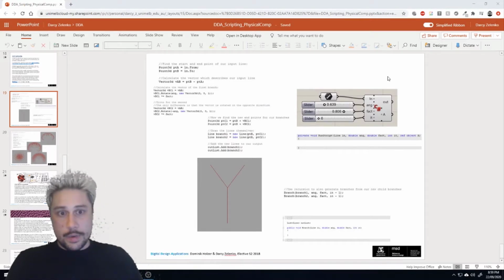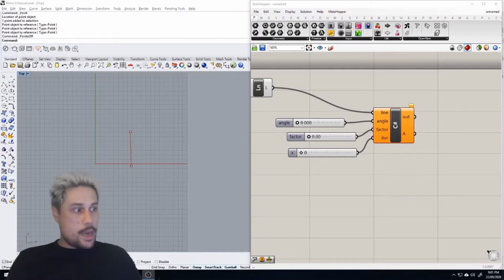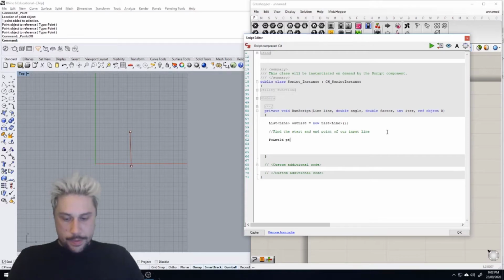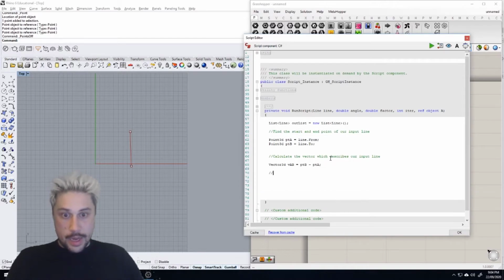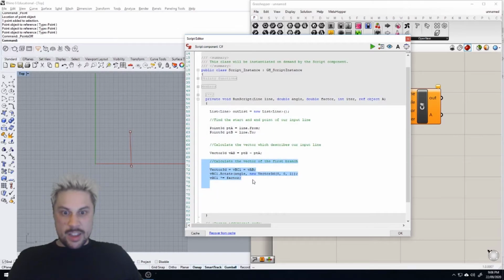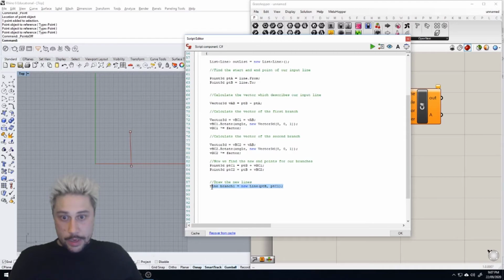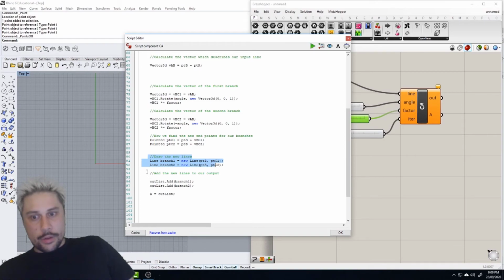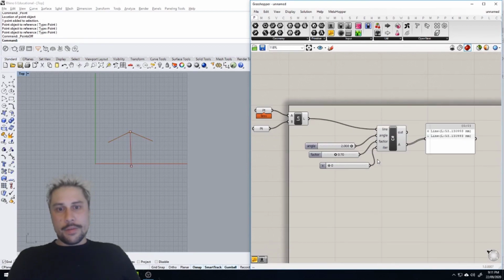32 Advanced Computational Design - C# Code Along 3: Recursive Branching Structures Part 1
In this code-along exercise we'll be building up the basic logic behind a simple recursive branching network in C#.